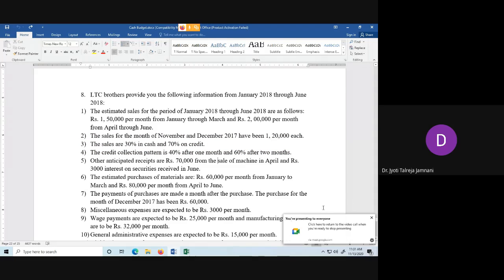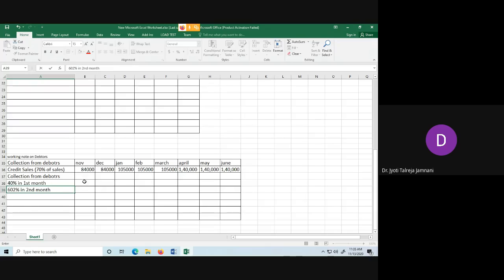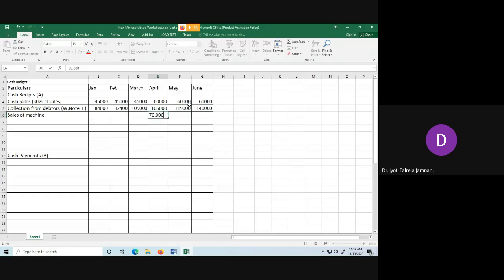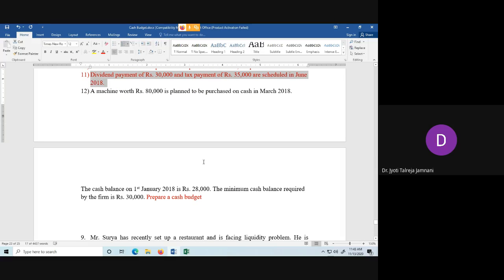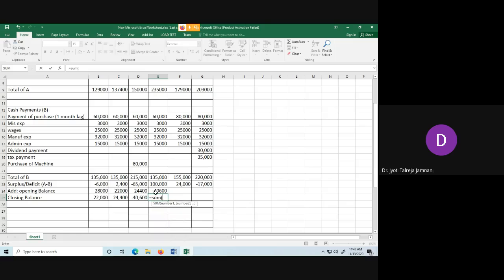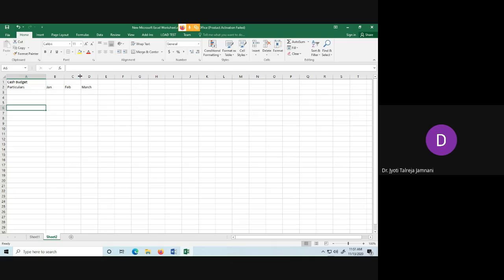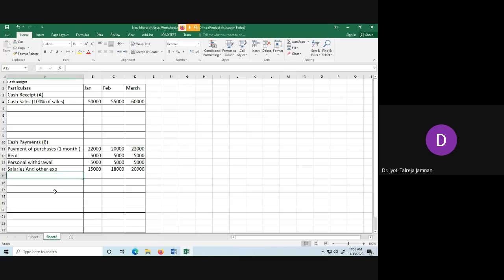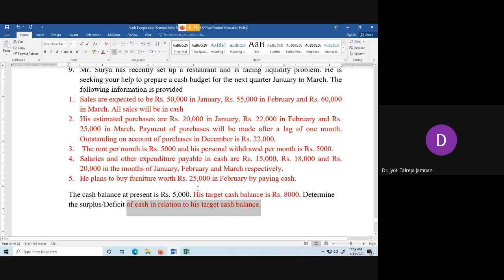Solved examples on cash budget